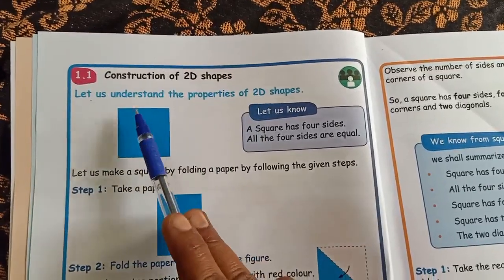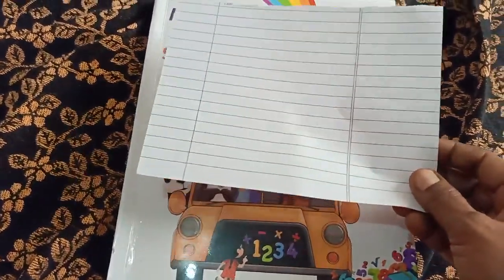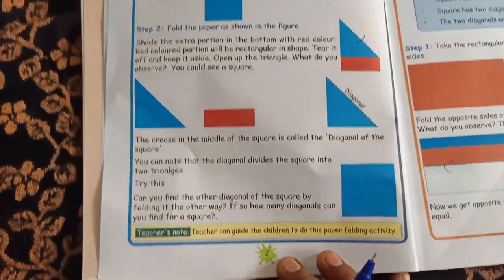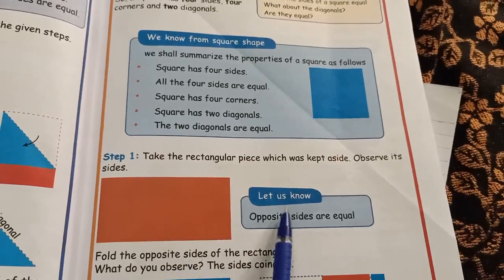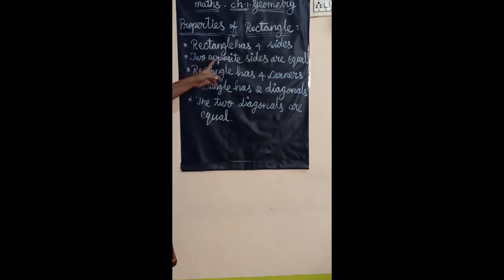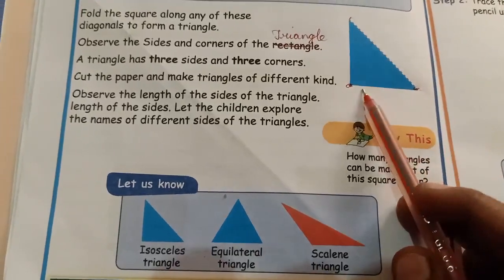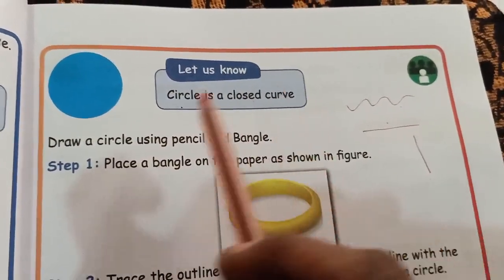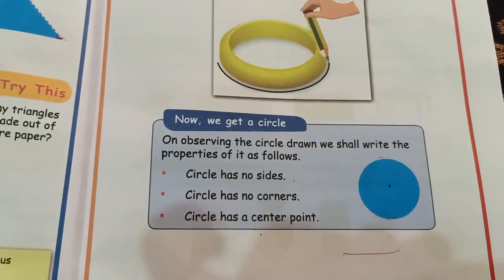3rd maths l -term ch1(part 1)